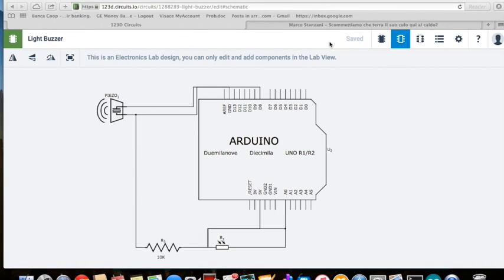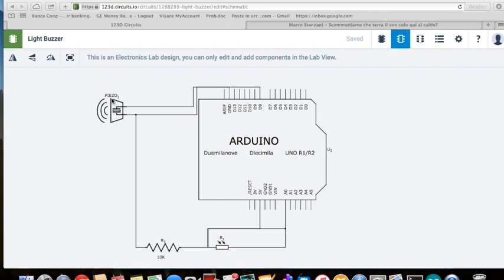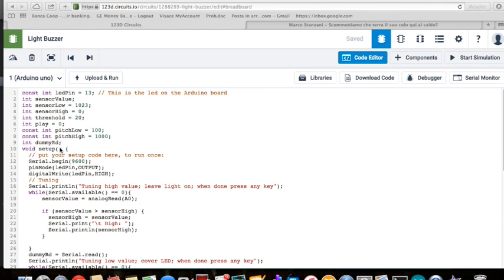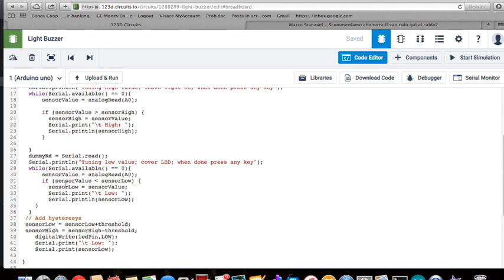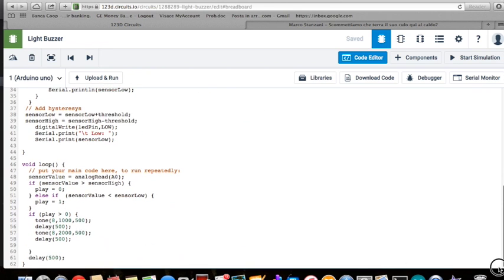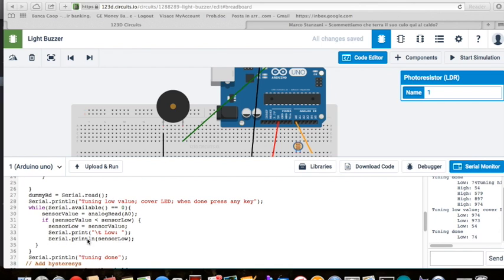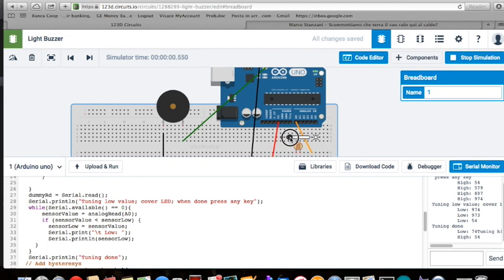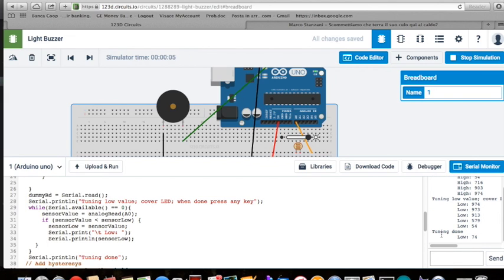LedBuzzer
This video is about LedBuzzer